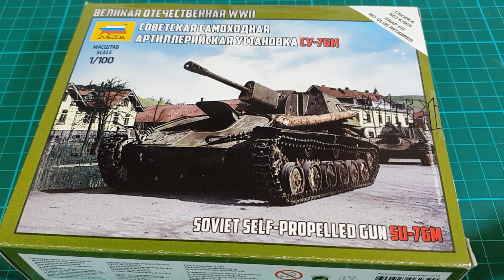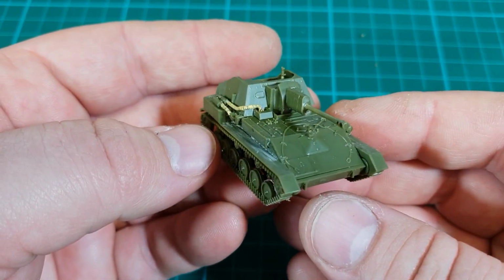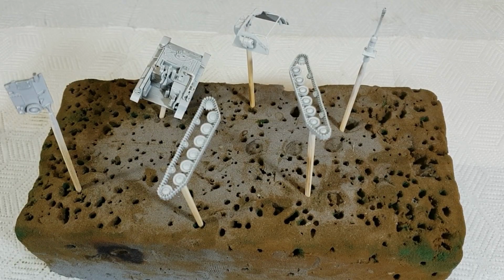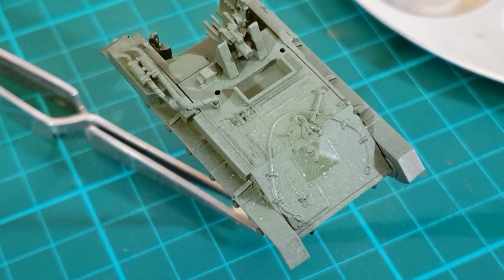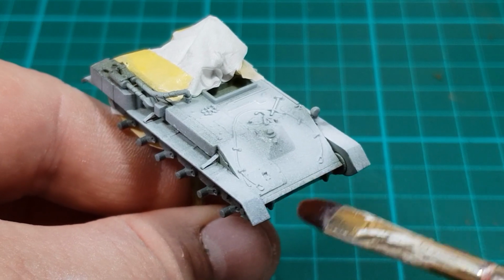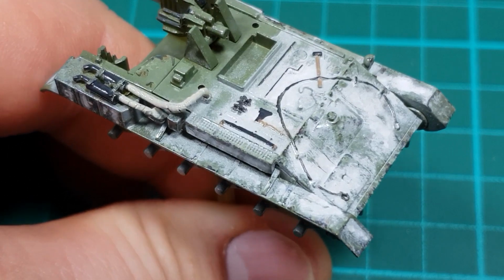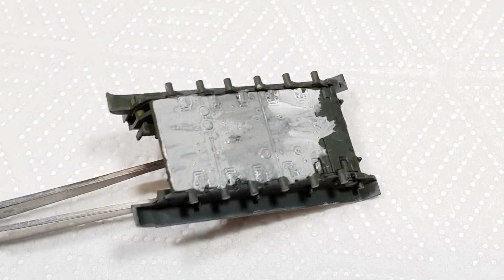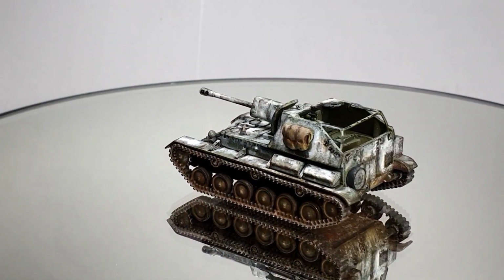Quick Builds | Ep 3: SU-76M [s01e03]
The third episode of the series of quick builds where I focus on 1/100 scale russian armour. This episode, a SU-76M from the eastern front with a winter white wash, heavy weathering and lots of scratch built parts.

for photos of current, past and future projects.

for the Android Scale Modelers Mate app.

for the Apple Scale Modelers Mate app.